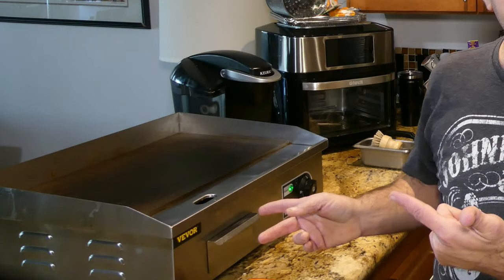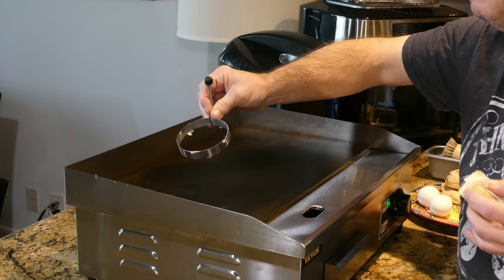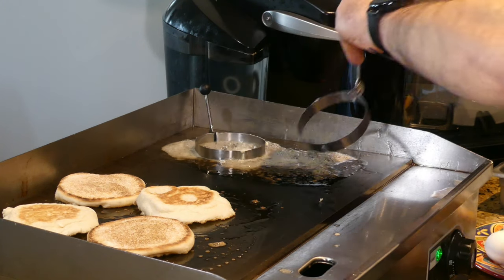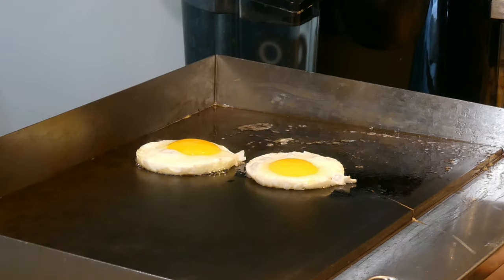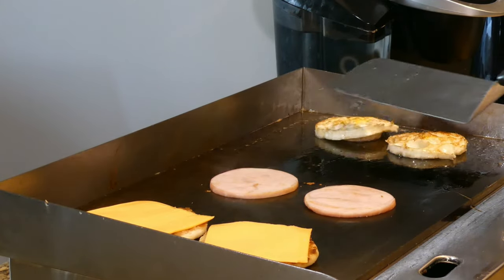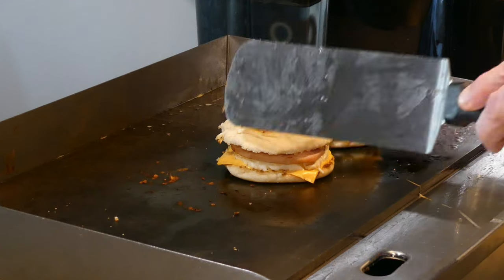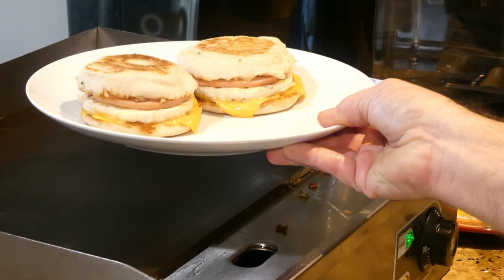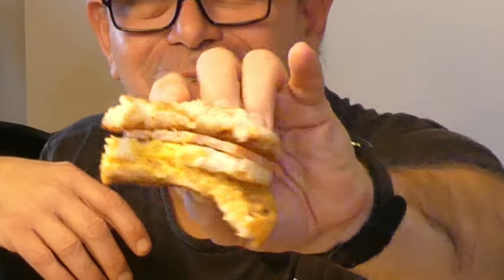Copycat Egg McMuffins on the Vevor 22" Flat top griddle!!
Welcome back to The Food Experience!  This time I am re-creating McDonald's Egg McMuffin sandwiches on the @vevor.official 22" Flat top griddle!  They tasted even better than the McDonald's version.

I hope you enjoyed this experience!  See ya soon on the next one!

Wishing everyone a very Merry Christmas and the Happiest of holidays!

Thank you so much for being a part of The Food Experience!!